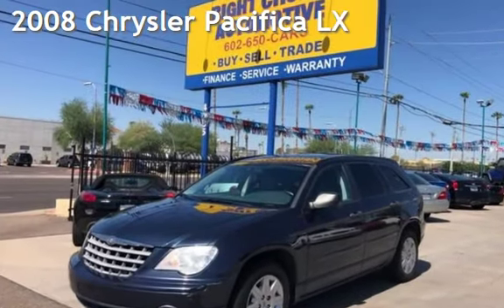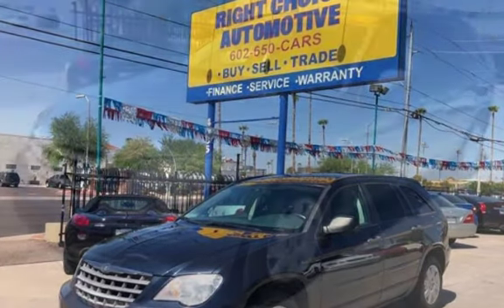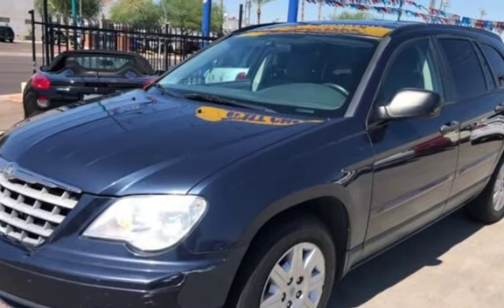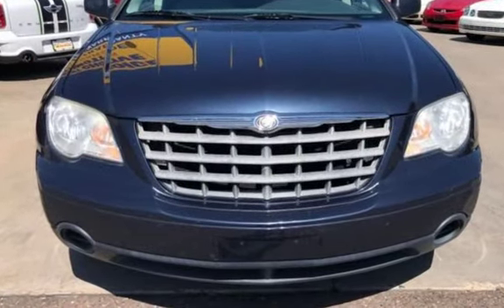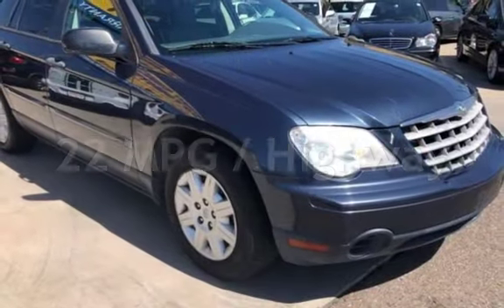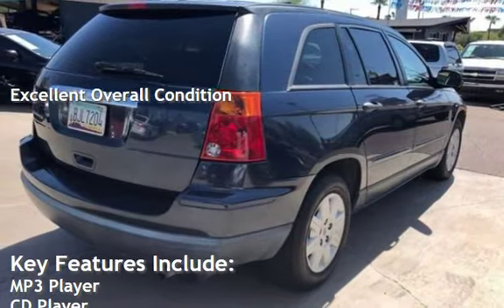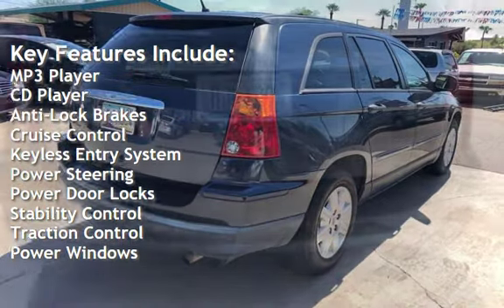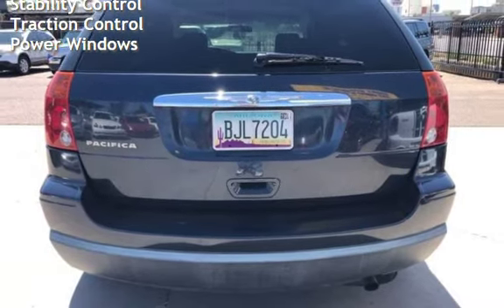2008 Chrysler Pacifica LX for sale in PHOENIX, AZ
CLEAN CARFAX CERTIFIED, REGULAR SERVICE, 87K!! This Pacifica is finished in a deep blue metallic. The soft cloth interior is clean and free of any rips or damage. A FREE CARFAX HISTORY REPORT SHOWS CAREFUL OWNERS AND NO ACCIDENTS!!! This car was even a prior certified pre-owned. With 87000 miles on the odometer, this Pacifica is low miles and many more left for you to enjoy. A great change from the normal minivan! Stop by today for a test drive!!! We are a family owned used car dealer with over 40 years of automotive experience. We are celebrating 10 years in business in the Phoenix. You can buy with confidence as we are 4.8 out of 5.0 average on our customer reviews! From the minute we purchase the cars, to the time you pick up your new car for delivery, we always go the extra mile for our customers. We disclose all we know about our cars with our customers.